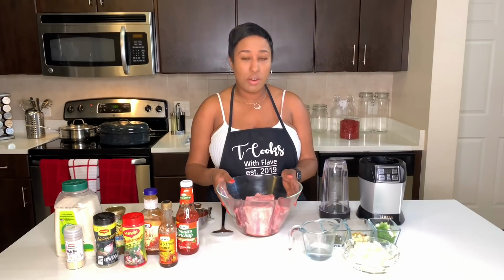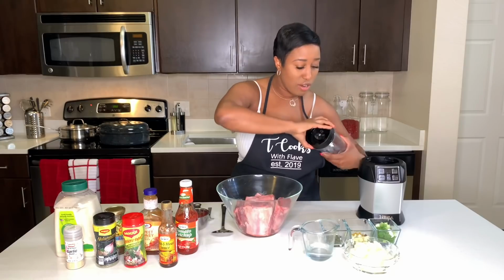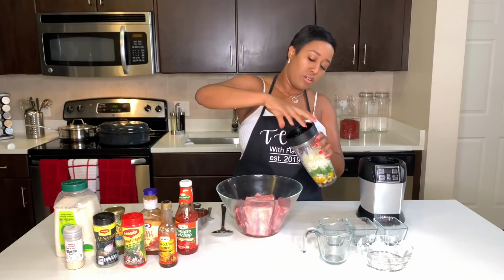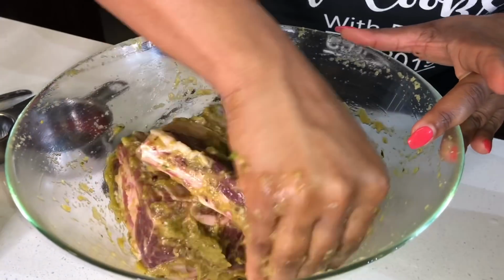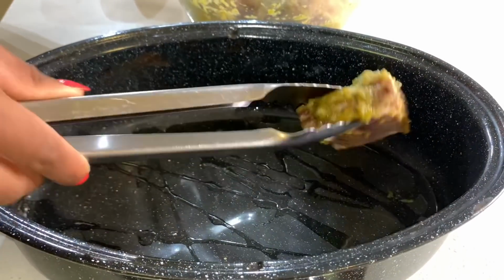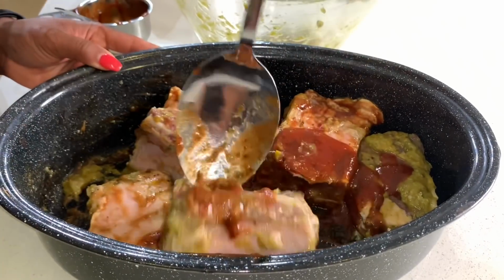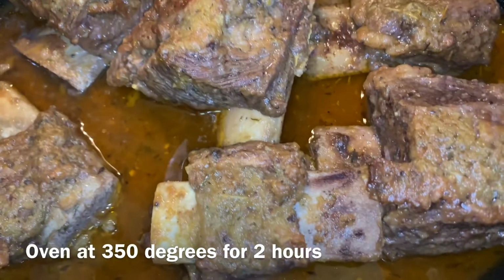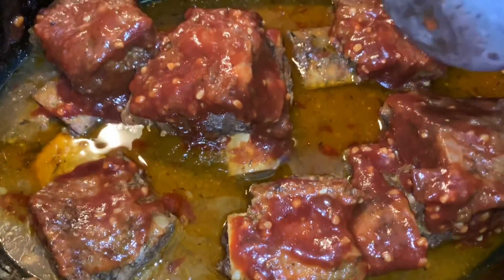HOW TO MAKE BEEF SHORT RIBS 🥩